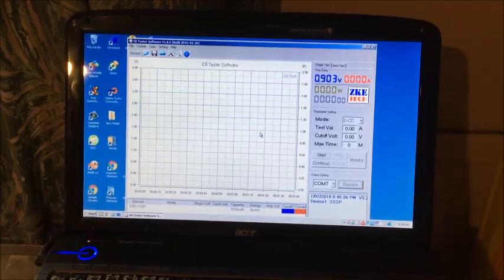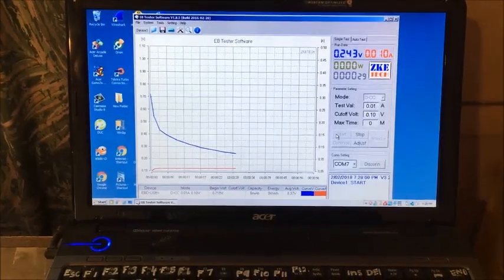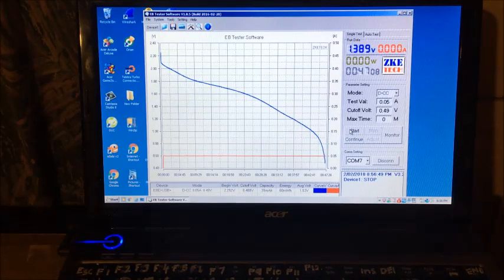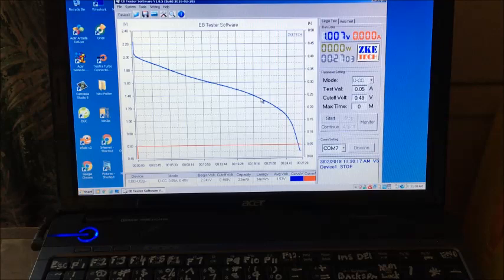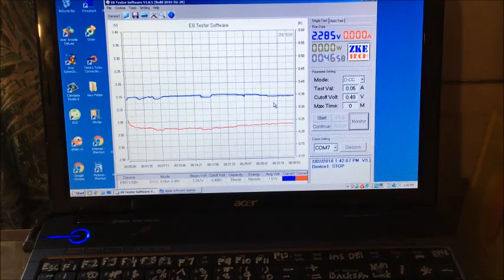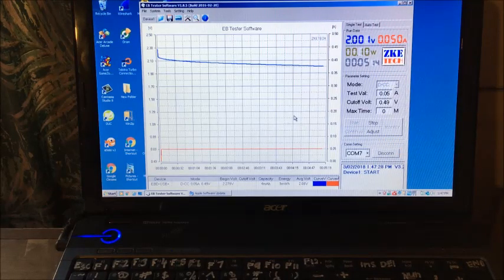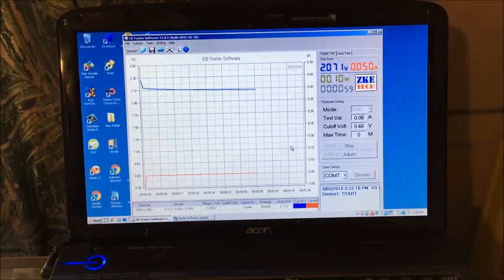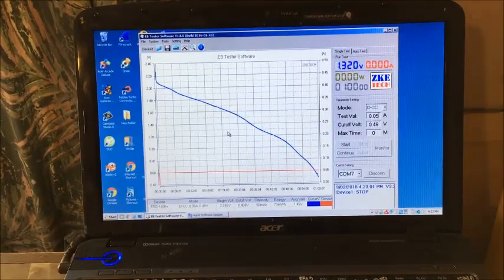All Carbon WetCell Day 2 to 4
This video show's the cell from day 2 to day 4. The first test is a charge and then wait for 24 hours before a discharged, Not very good results. The rest of the video shows charges and load tests up to charge 10. Moved the load up to 0.050 Amps runs well. No extra distilled water or electrolyte as been added yet.